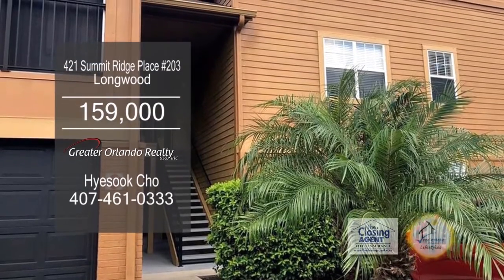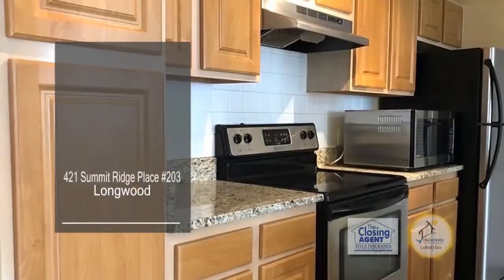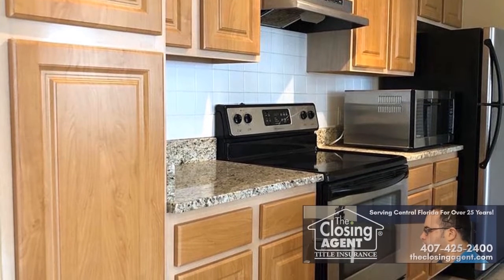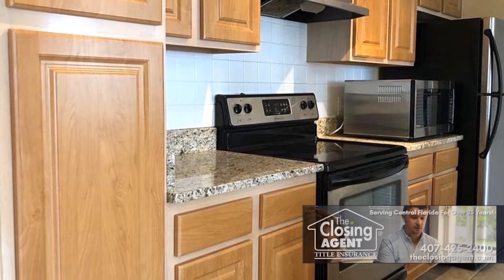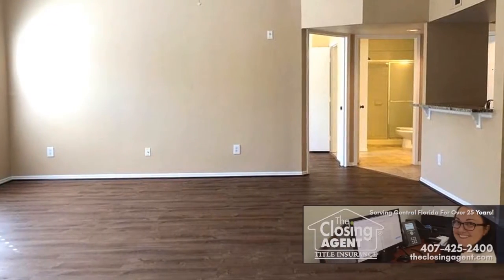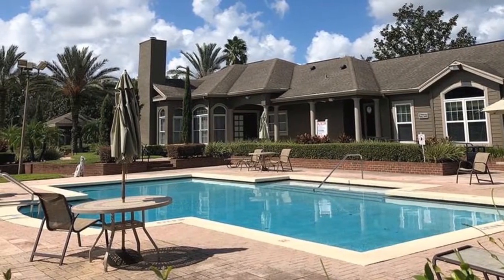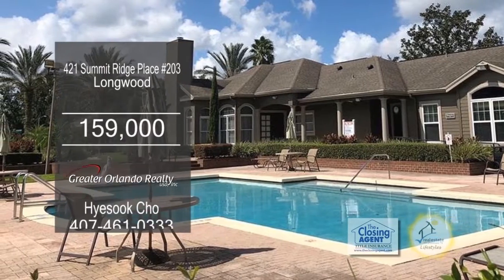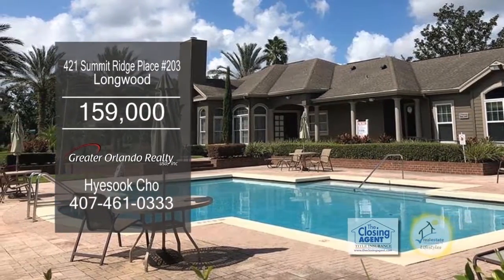421 Summit Ridge Place #203 Hyesook Cho Real Estate Showcase TV Lifestyles